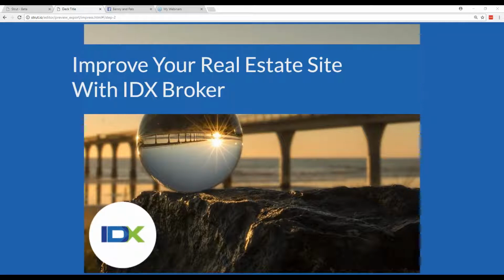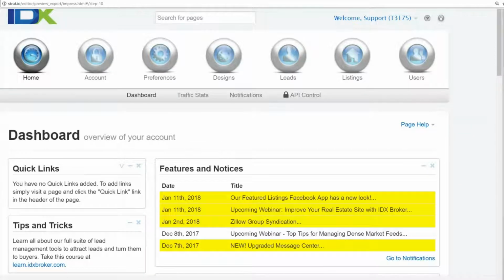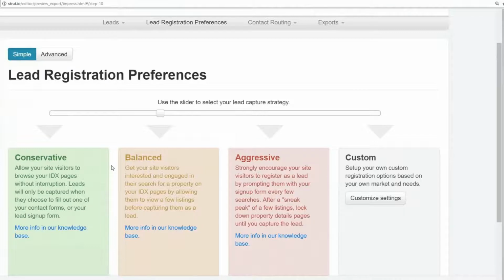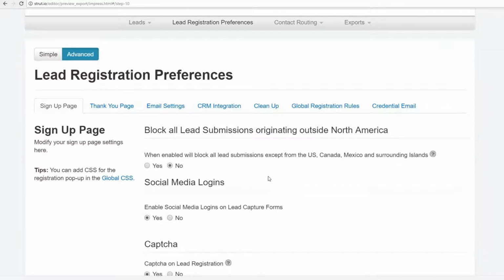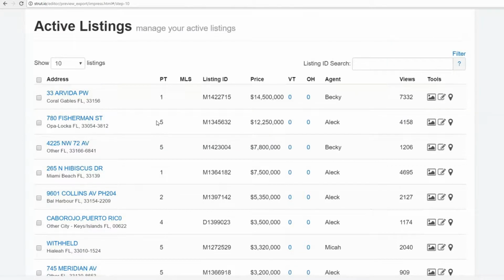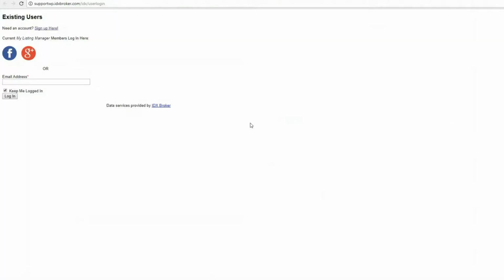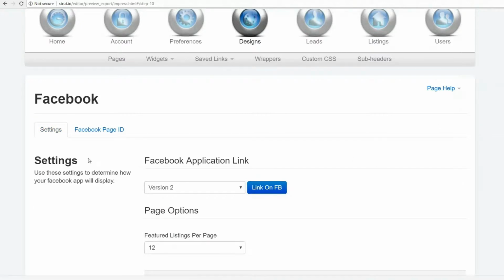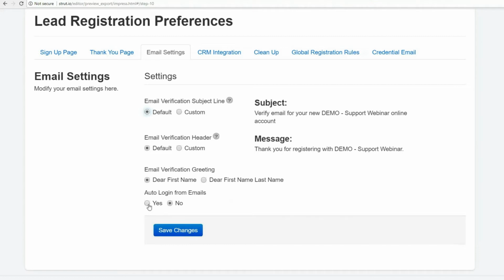Improve Your Real Estate Site With IDX Broker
Your real estate site and IDX solution are not "set it and forget it". To get the best return on investment you need to maintain them and keep them fresh! In this webinar, support expert Aleck will show you how to get the most out of your IDX Broker account. Learn how to fully utilize our favorite core features. Plus, discover new tools including My Listings Manager, our enhanced Featured Listings Facebook App and more!